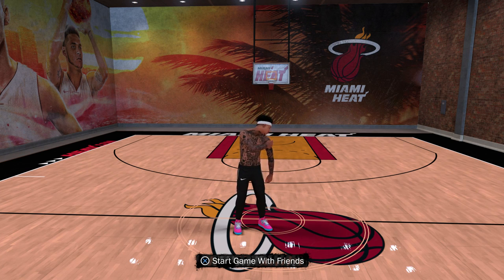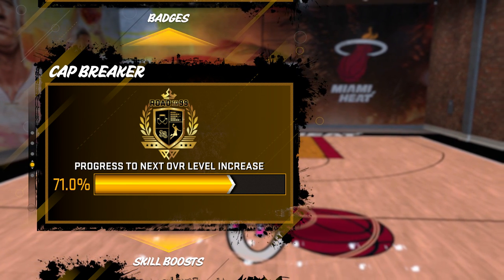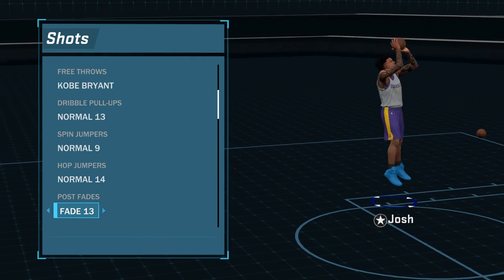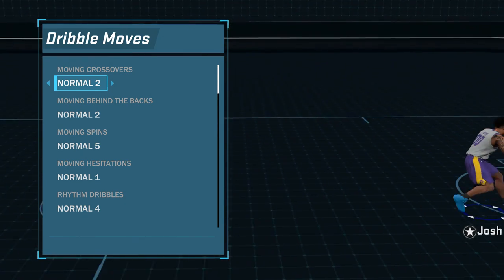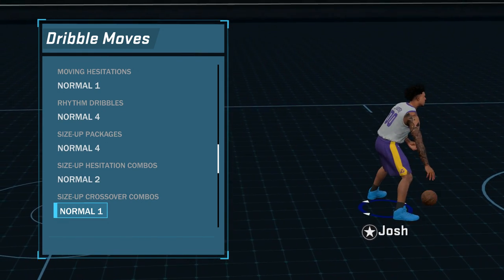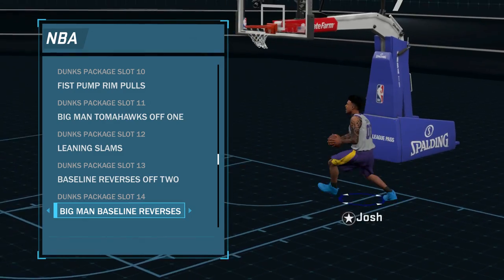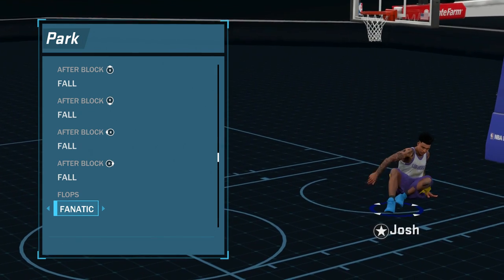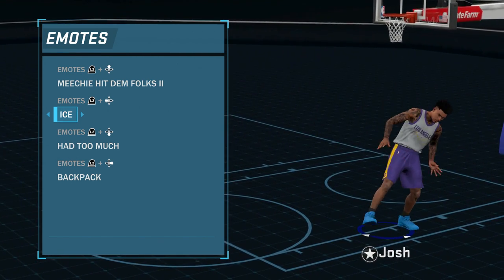NBA 2K18 91 OVERALL SLASHING REBOUNDER ATTRIBUTE UPDATE!